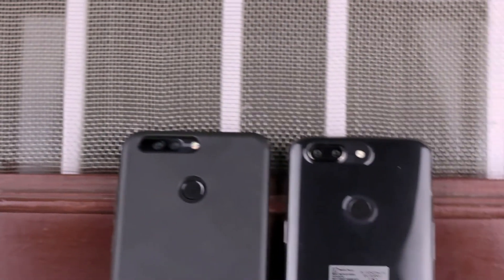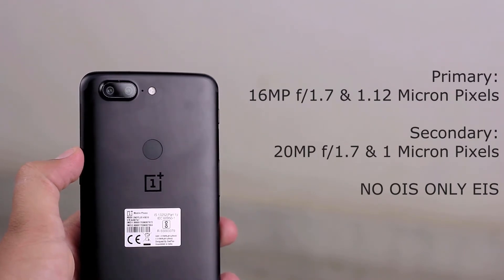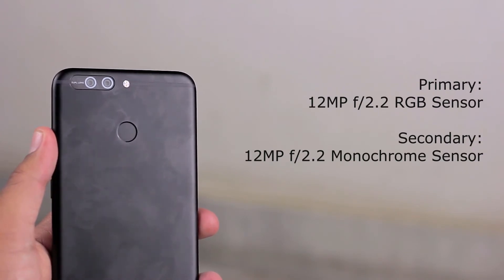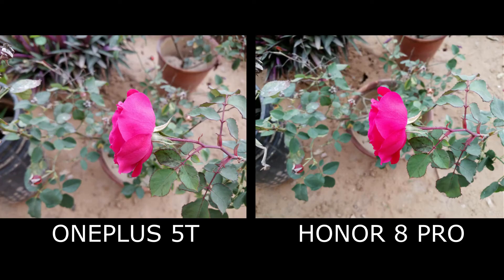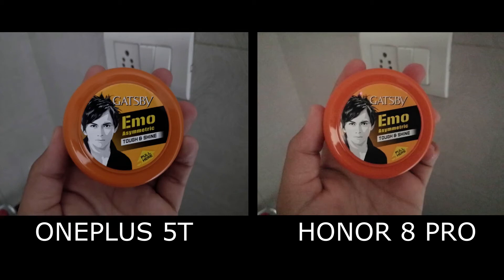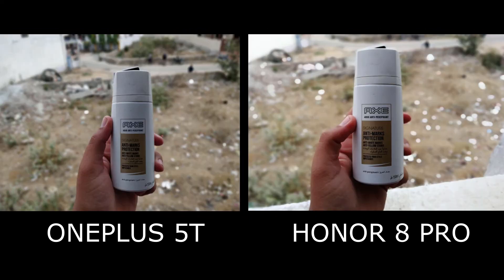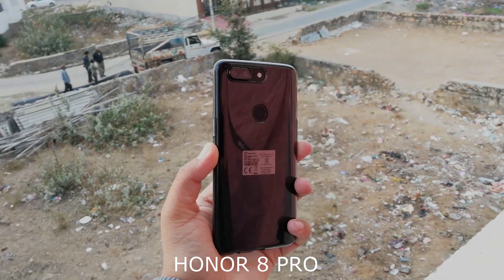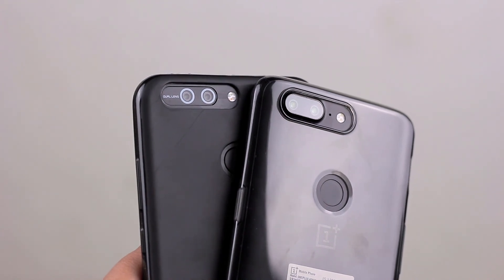Honor 8 Pro Vs. Oneplus 5T Camera Comparison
This video includes the full camera comparison with samples between the Oneplus 5T and the Huawei Honor 8 Pro.